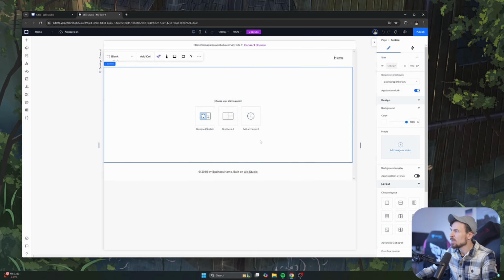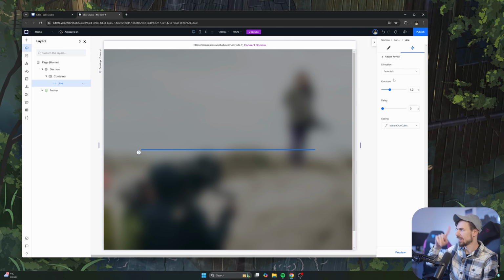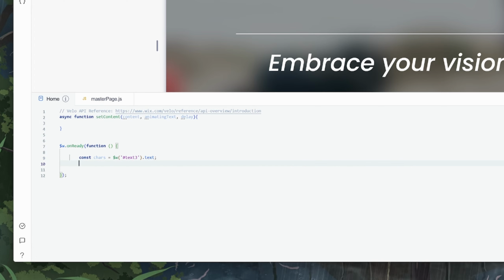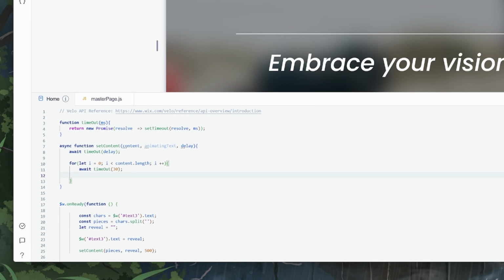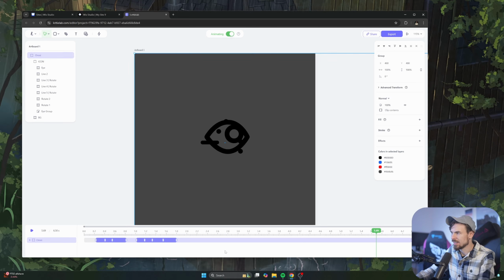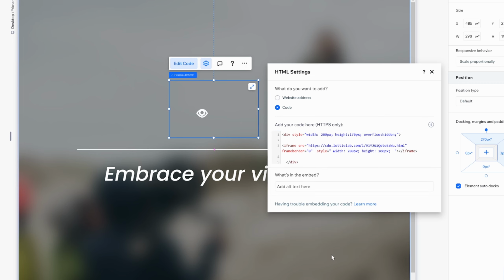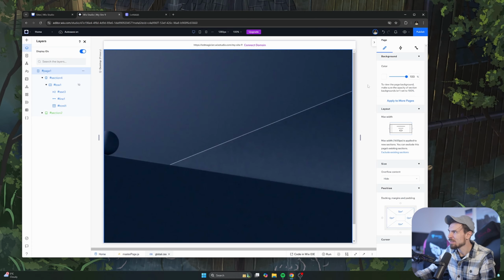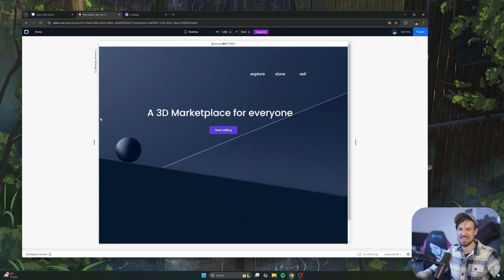Landing Page Reveal Animation Tutorial (No Code)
Fire Tracks 🔥
Kissamilé - ASTÉR

DevelopedByEd
Chief Sorcerer 🧙‍♂️